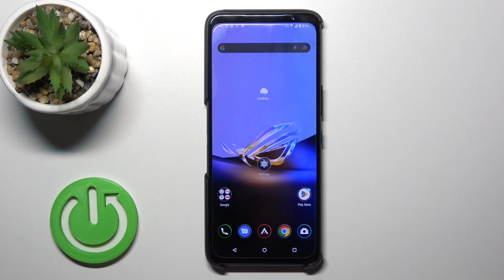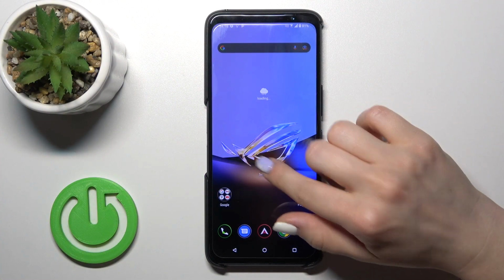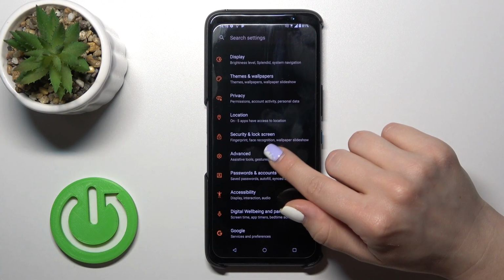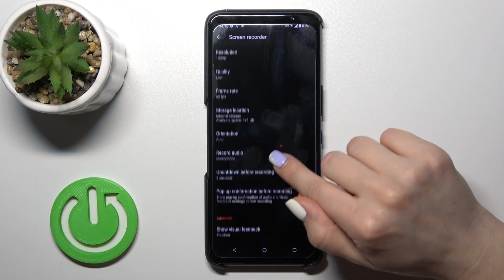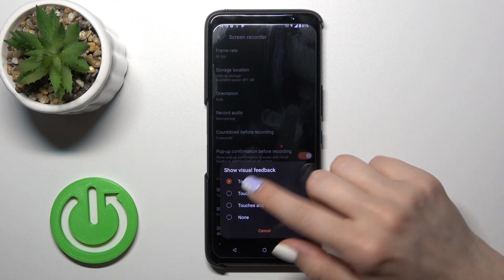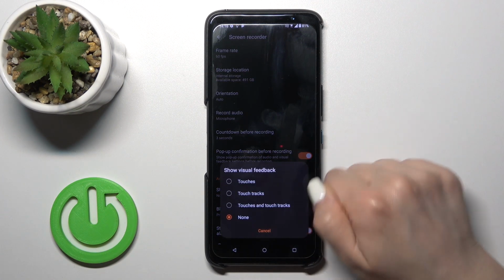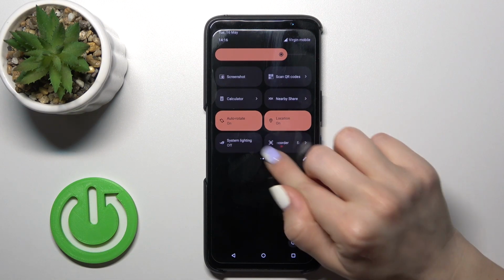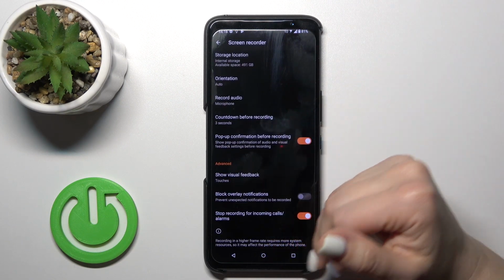How To Enable & Disable Screen Recording Touch Marks On Asus ROG Phone 6D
Are you looking to customize your screen recording experience on your Asus ROG Phone 6D? In this video tutorial, we'll walk you through the steps to enable or disable touch marks during screen recording.

How to enable touch marks on Asus ROG Phone 6D screen recording
Disable touch marks on screen recording Asus ROG Phone 6D
Asus ROG Phone 6D screen recording touch marks tutorial
Customizing touch marks on Asus ROG Phone 6D screen recording
Adjusting touch marks settings on Asus ROG Phone 6D